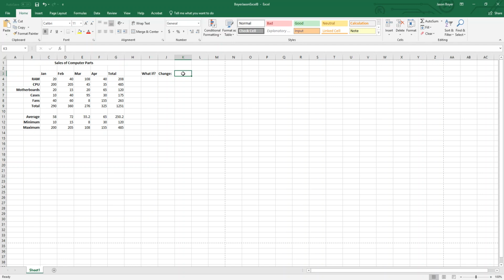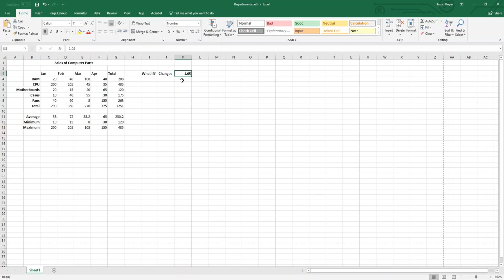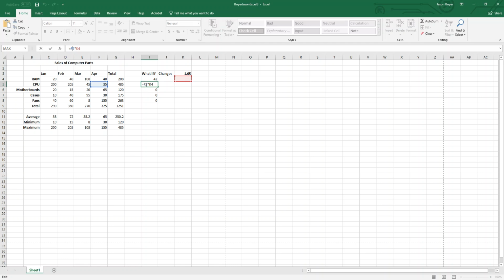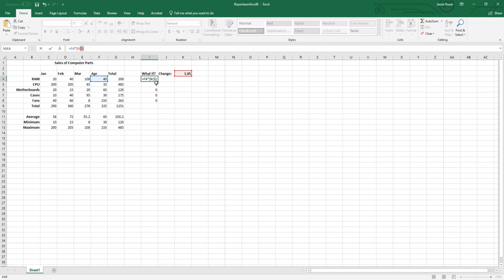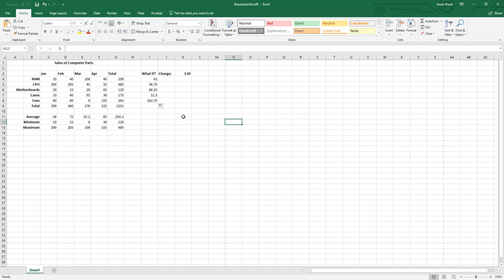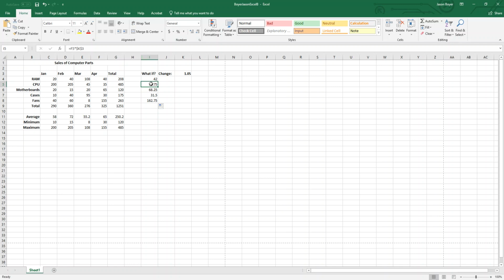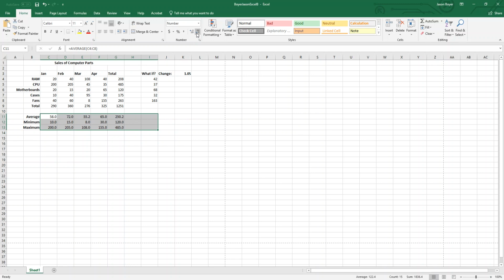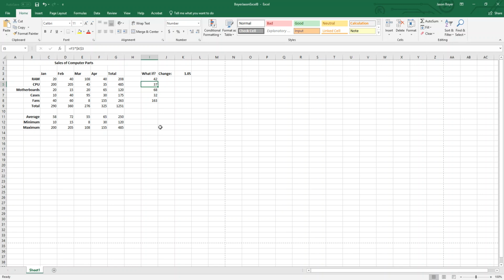Excel B - Part 2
Continuing from where we left off in Part 1, we will perform "What If?" calculations, create formulas to analyze our data, and work with absolute references.